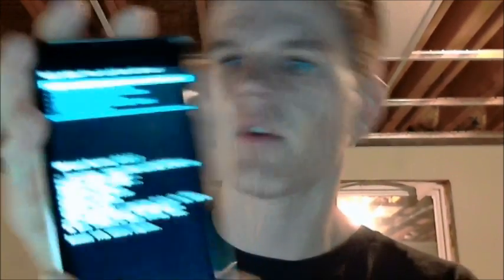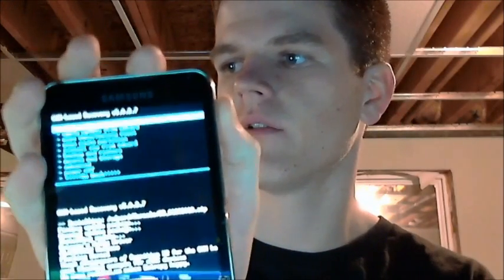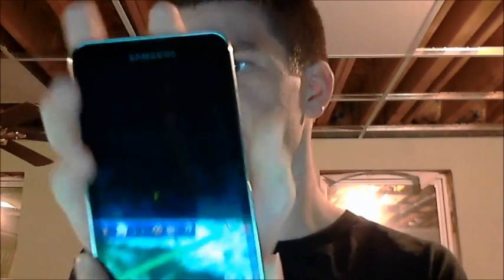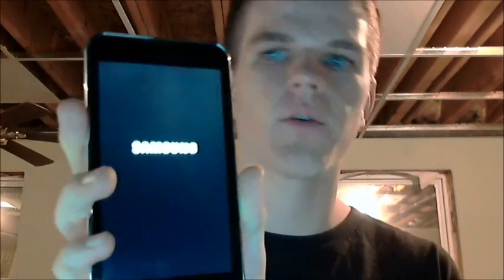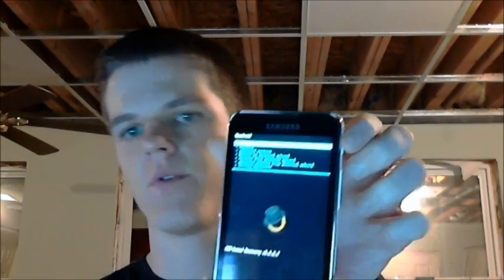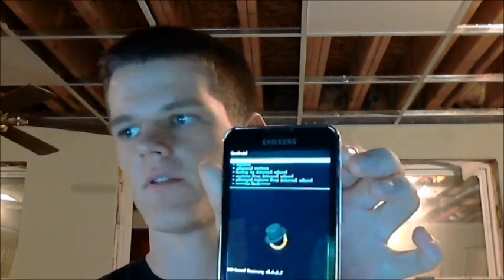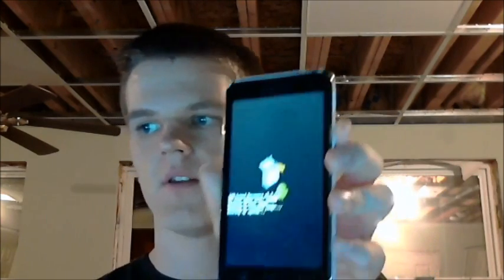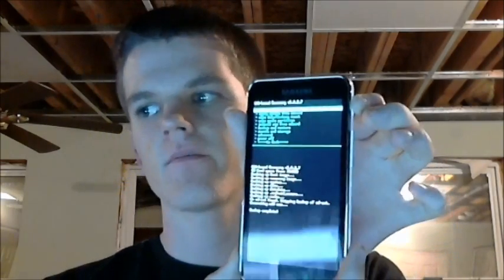How to backup your ROM using ClockWorkMod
Quick video on how to backup your current ROM. Very simple and easy to use. Any Questions please comment. Here is a link for the CWM Kernel